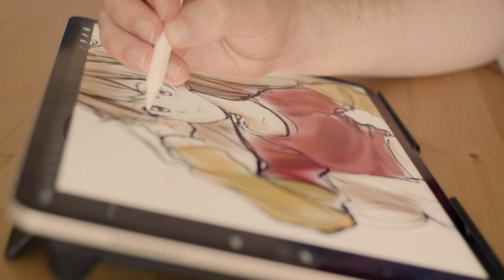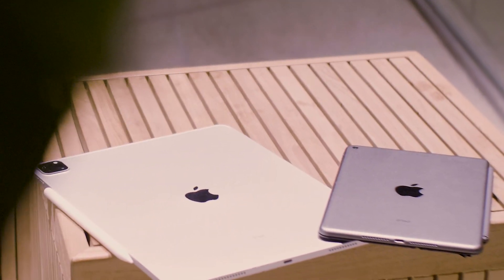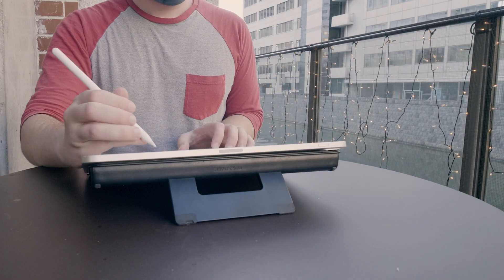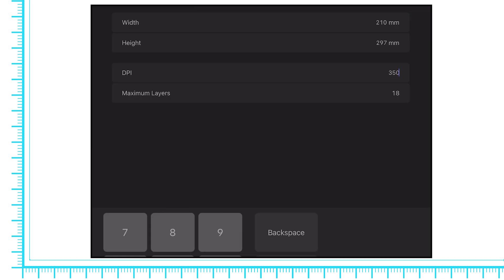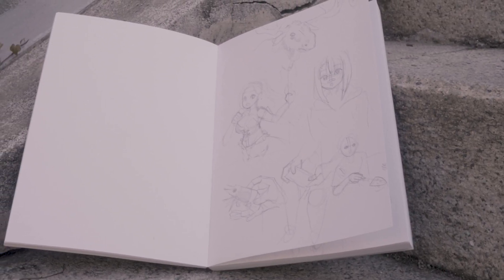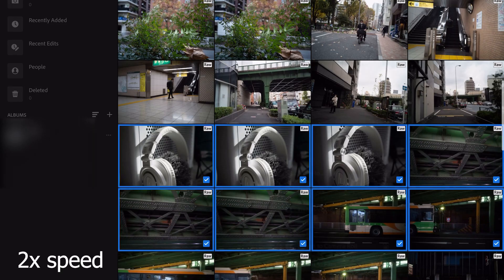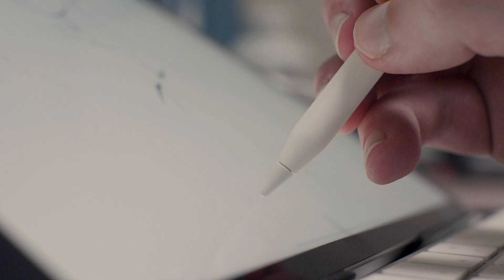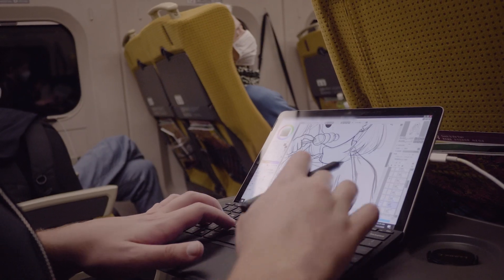Digital artists 1st Day with the M1 2021 iPad PRO testing Procreate Clip Studio Lumafusion Lightroom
*Update procreate now can have 66 layers on an A4 sized canvas with 350DPI after an update that took place after the publication of this video.

After just picking up the new 2021 5th gen 12.9 inch iPad pro, I thought it would be great to give my first impressions with my take on the 24hrs with... style video. Footage for this video was filmed after my actual first 24 hours but illustrates what I tried to do when first testing a device like this.
I will have a few proper reviews and tutorials on the new M1 iPad pro 2021 so if you have any questions please feel free to leave a comment so I can address them in an upcoming video!

00:00 intro skit
00:17 picking up the 2021 5th gen 12.9 inch iPad Pro
00:49 testing a drawing started on the iPad mini 5 on the 2021 iPad Pro
01:01 trawing with the 12.9 inch iPad Pro on trains in Japan
01:20 testing clip studio paint on the 2021 iPad pro
02:00 testing procreate on the 2021 iPad pro
02:25 thoughts on the liquid retina XDR display and procreate brushes
02:59 testing panasonic gh5 footage on lumafusion on the 2021 iPad Pro
03:16 testing lightroom on the 2021 iPad pro
04:11 apple pencil parallax on the 2021 iPad pro
04:45 thoughts after using the 2021 iPad pro